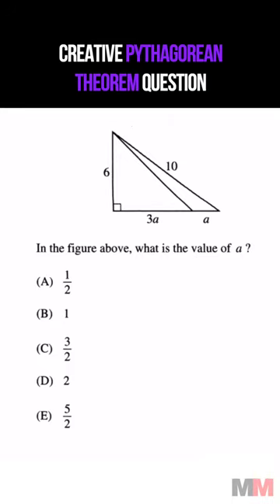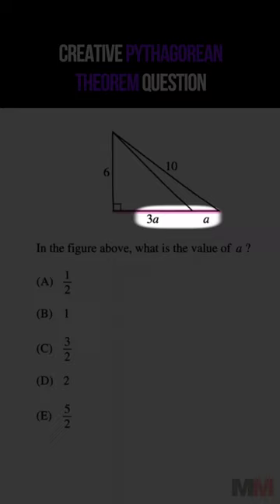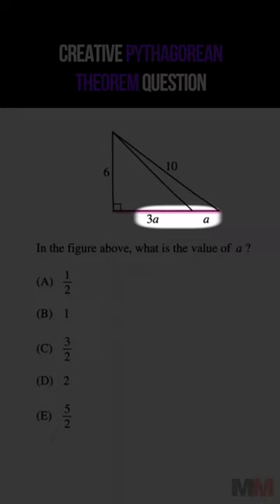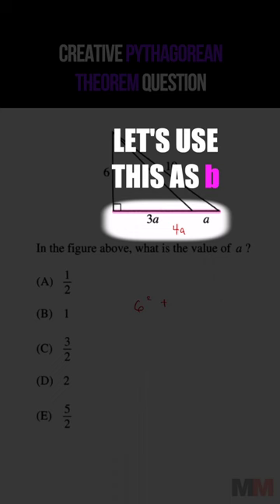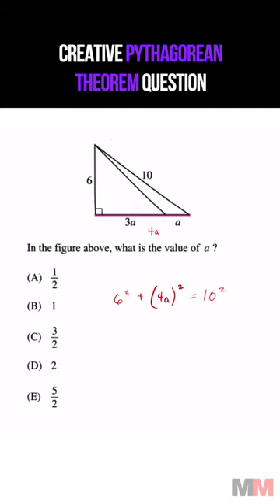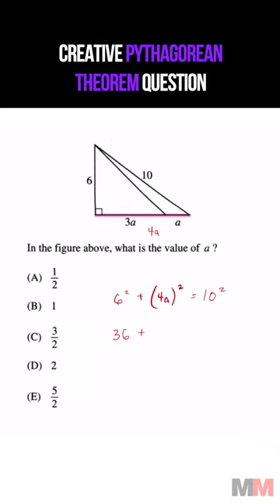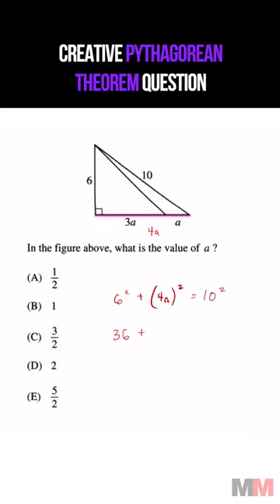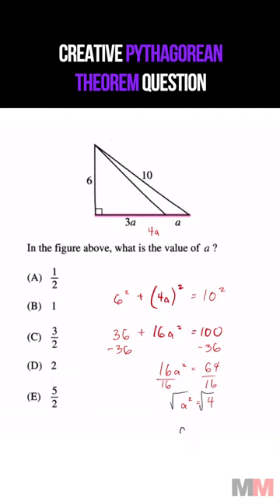A Creative Pythagorean Theorem Triangle SAT ACT Question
Different way Pythagorean theorem is asked on the SAT ACT